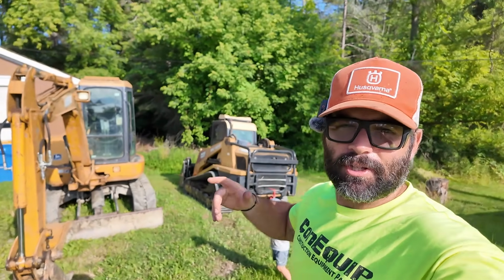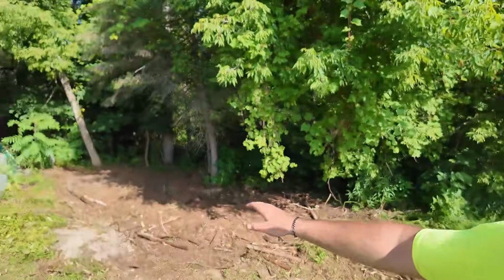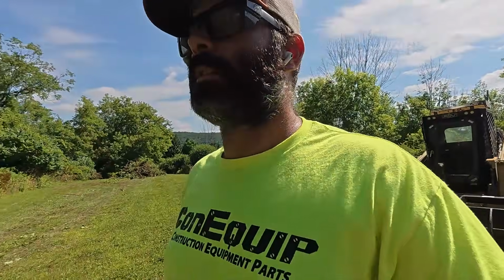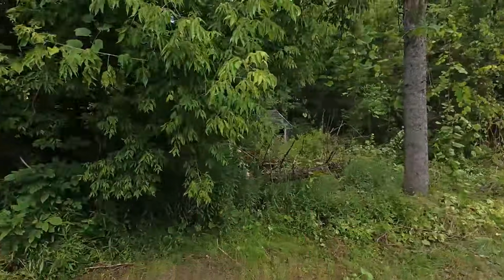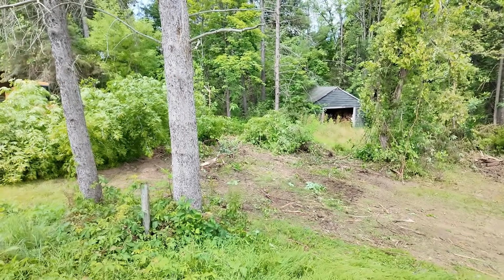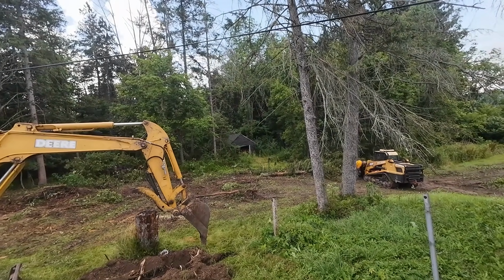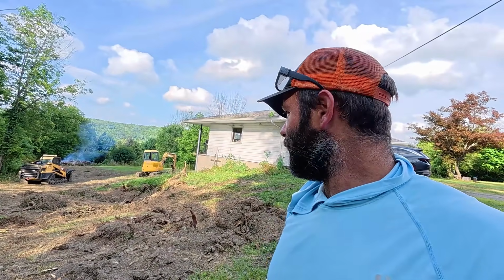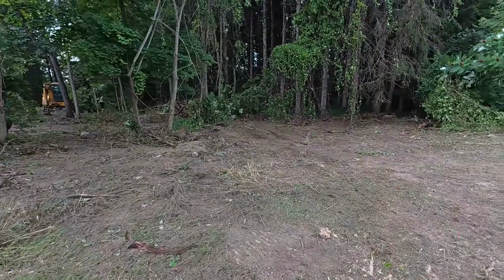First Land Clearing Job - Mistakes were Made...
In this video, I take on my first land clearing job with my ASV RC-100 skid steer and John Deere 50ZTS mini excavator. The property was completely overgrown, with a garage hidden deep in the woods—our mission was to clear a path and open everything back up.

I used my Titan Attachments root rake grapple on the ASV to clean up thick brush, fallen limbs, and debris, while the 50ZTS handled the heavy lifting with downed trees. At one point, I even used the mini excavator to knock over two massive trees—and nearly flipped it.

We burned all the brush on site, saving time and avoiding any hauling. After the major clearing was done, I used the skid steer with a bucket to rough grade the entire area, leaving it clean and ready for the next steps.

If you're into land clearing, equipment work, or the behind-the-scenes of excavation jobs, this is a video you’ll want to watch.

Equipment Used:
@ASVCompactEquipment  RC-100
@JohnDeere 50ZTS Mini Excavator
@TitanAttachments Rook Rake Grapple